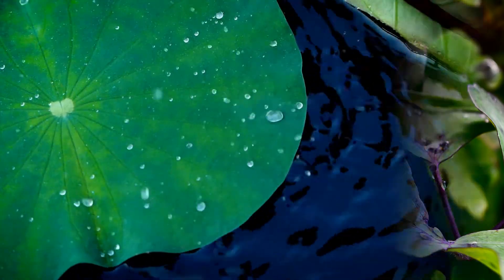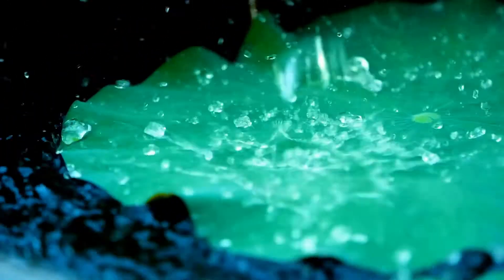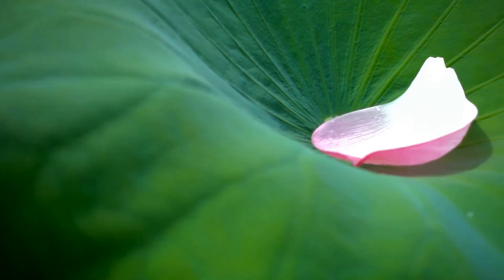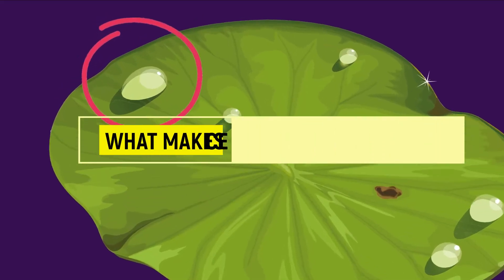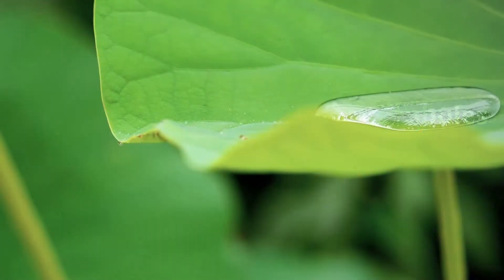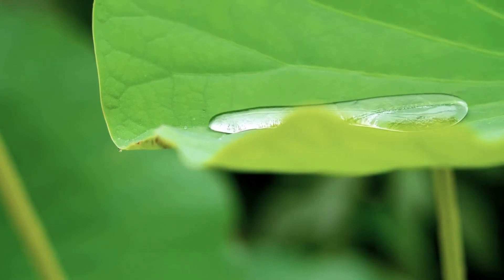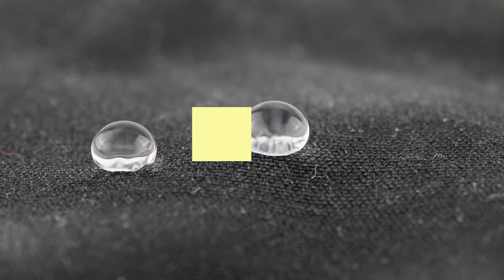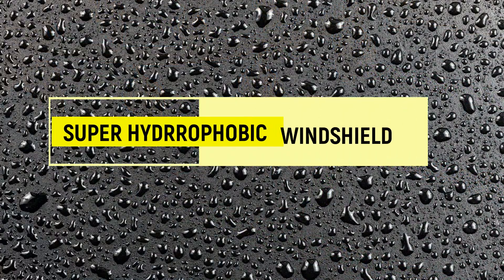Why does water trickle off the Lotus Leaves??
Ever wondered how Lotus Leaves are different from other plant leaves??